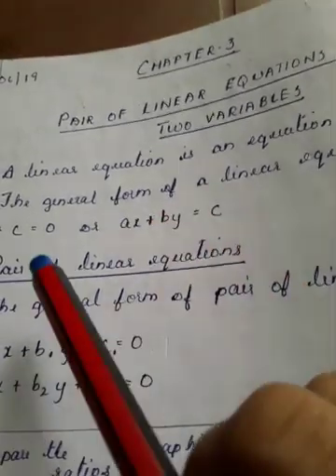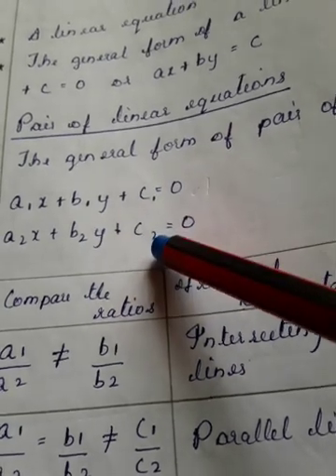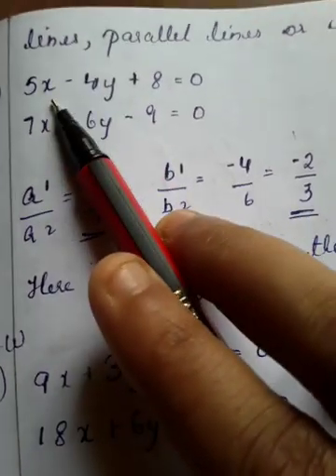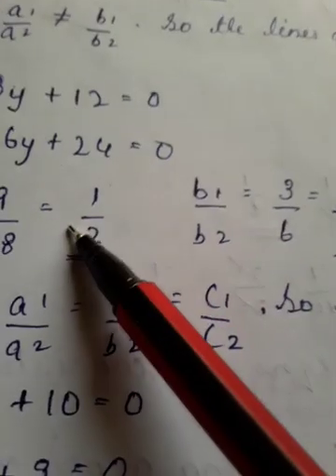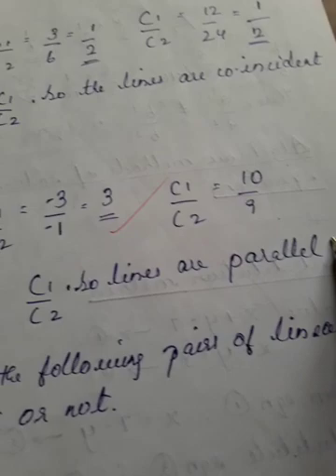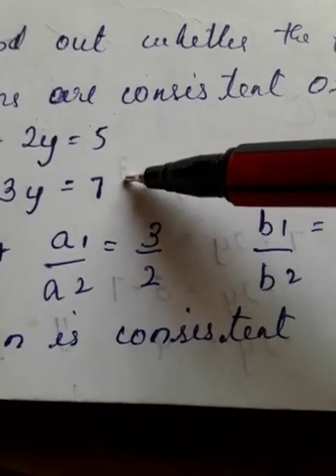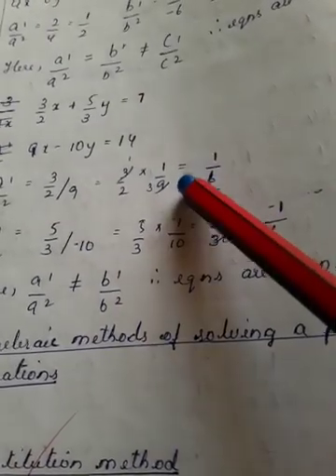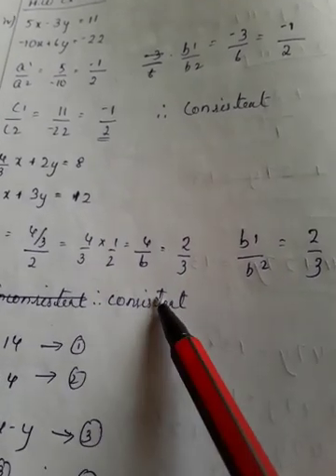LECTURE1 10th maths L-3 part2